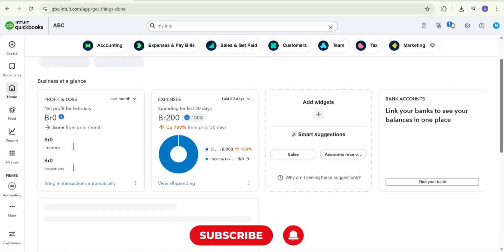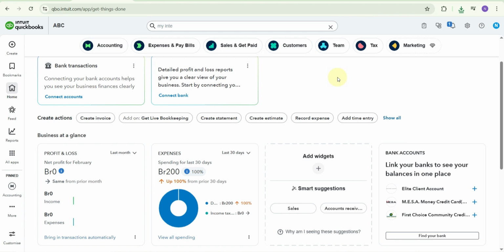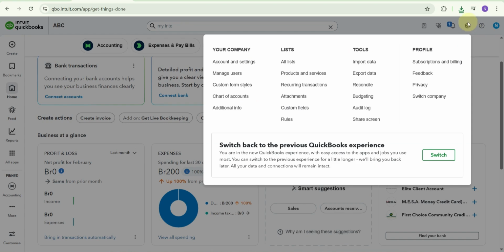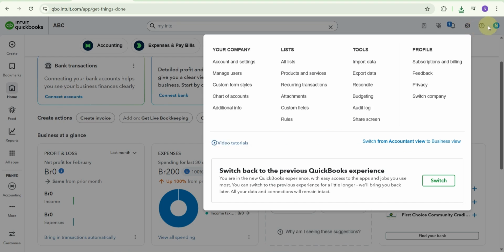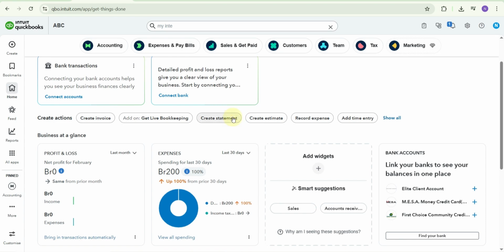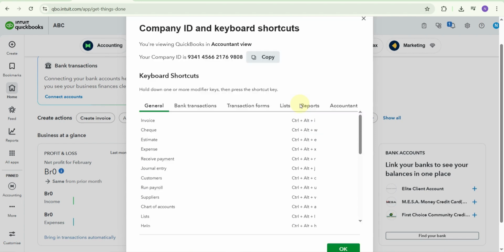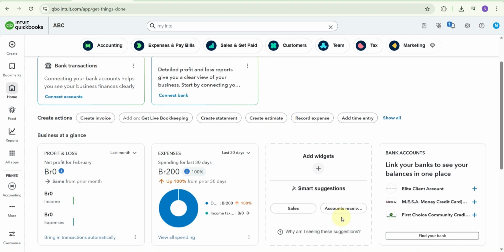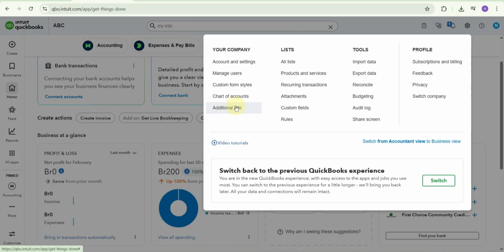How To Find Your Quickbooks License Number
Learn how to find your QuickBooks license number step by step. This guide helps you quickly locate your license for installation, support, or verification purposes.